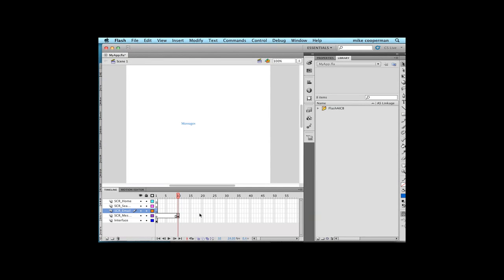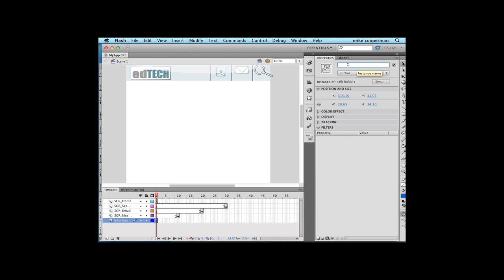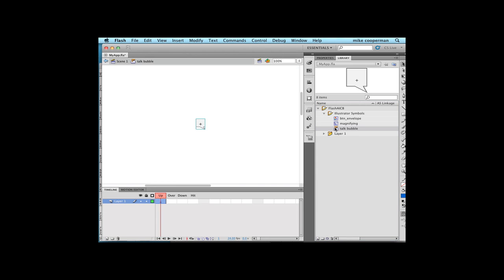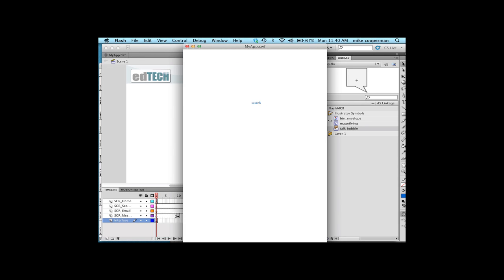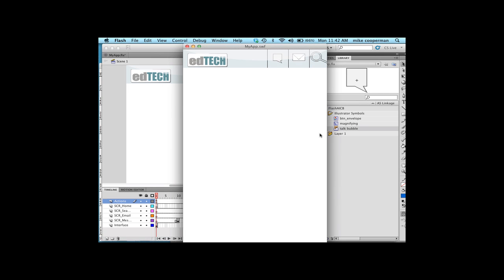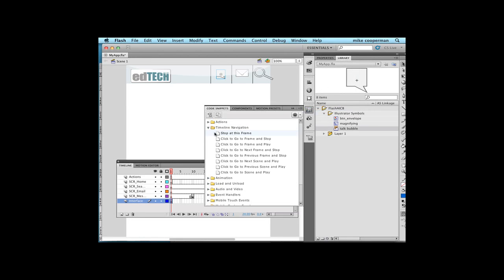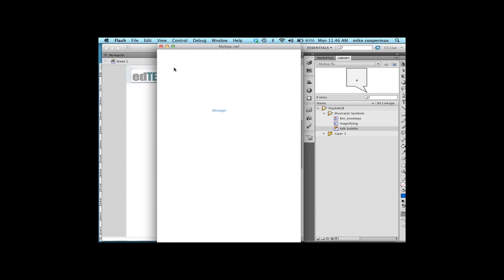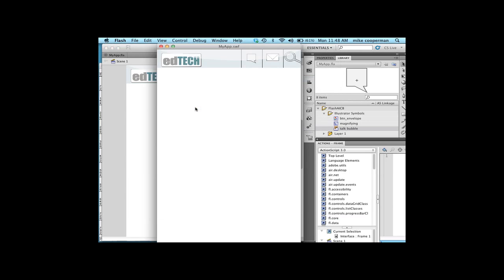Part 2: Illustrator to Flash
This tutorial covers the steps for going from Illustrator to Flash.